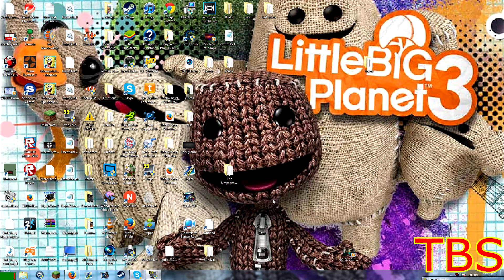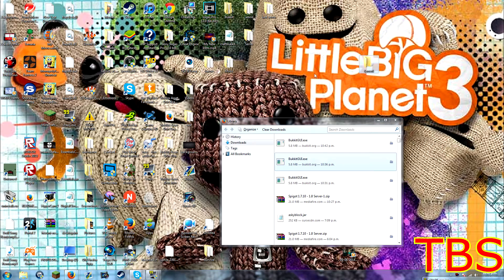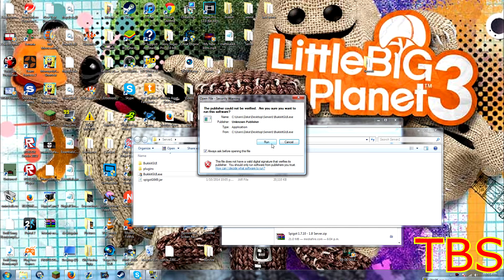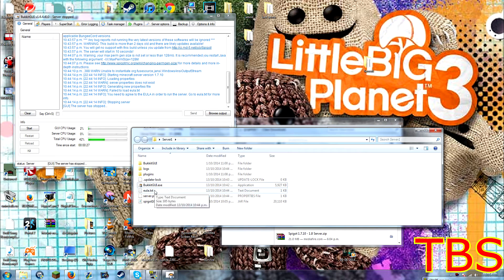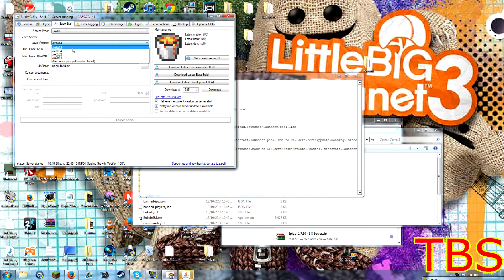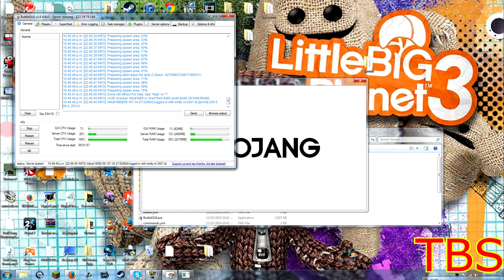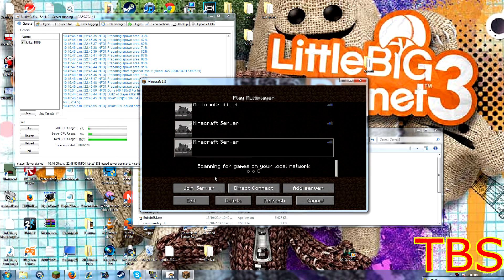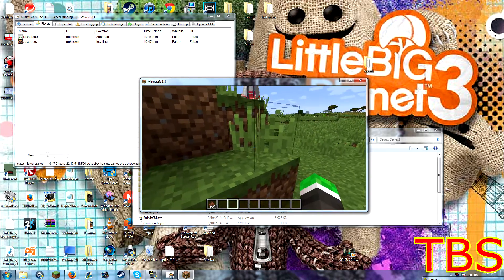Minecraft How to make a 1.8 Bukkit server Tutorial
Hey guys here is a lil tutorial of how to make a 1.8 mc server ever since craftbukkit got shut down none hasn't been able to get an 1.8 server but watch this video and you will get a 1.8 server in no time! NOTE: Sorry if you couldn't hear me that well =3
This file is for the Bukkit GUI Folder spigot.jar folder plugins and bukkit gui.exe